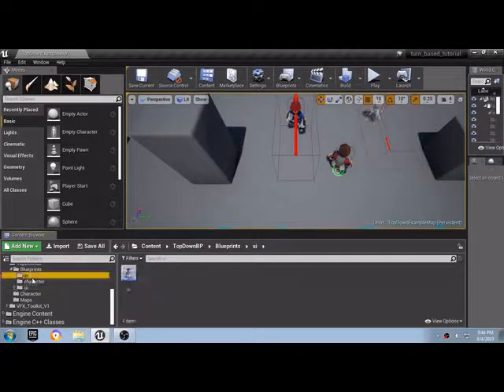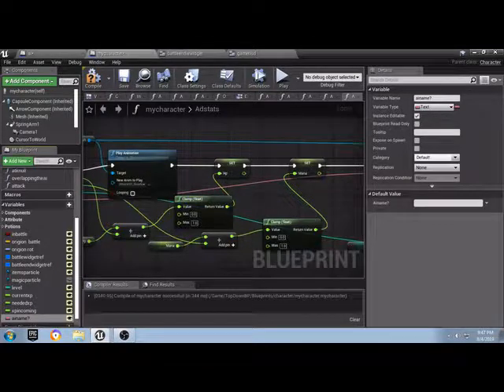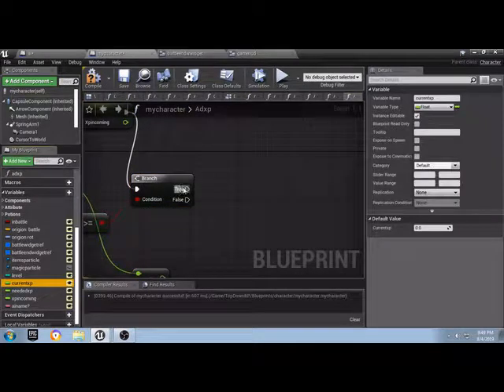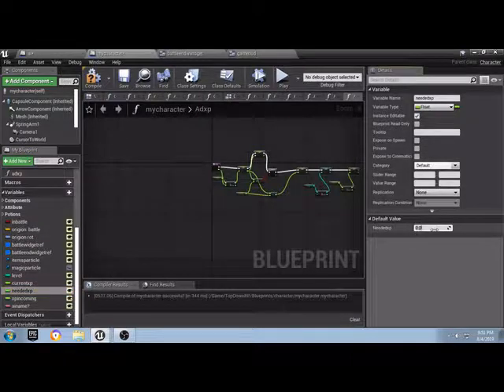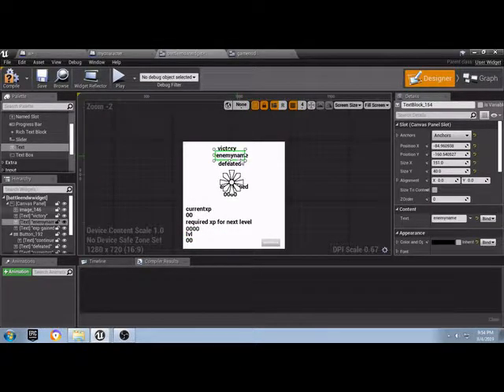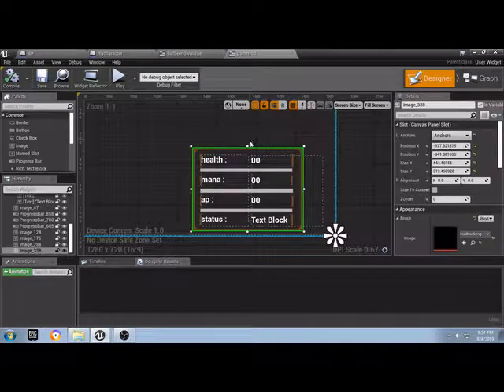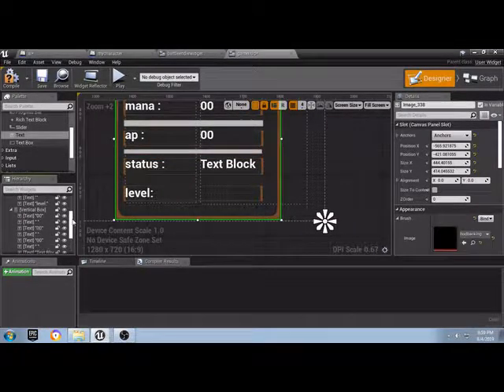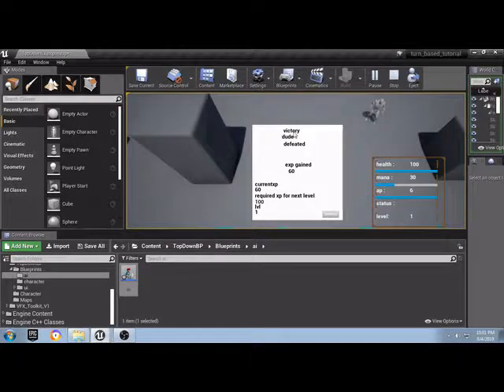ue4: turn based tutorial part 12(level & xp stuff)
in this video i show you how you can implement a level and xp system into our project. this is basically where we will be ending off this tutorial, unless someone would like me to continue fine tuning it and maybe make the skills buttons work but untill someone asks this is where this series will come to an end.